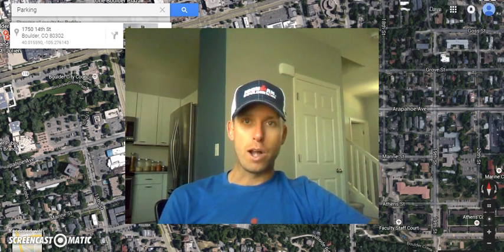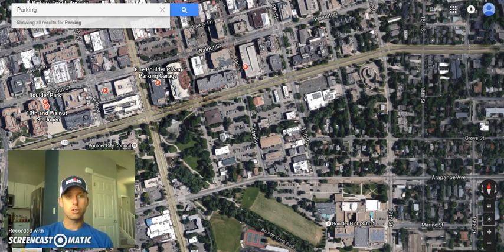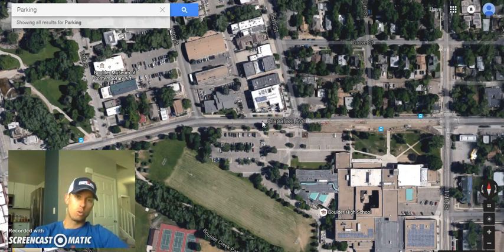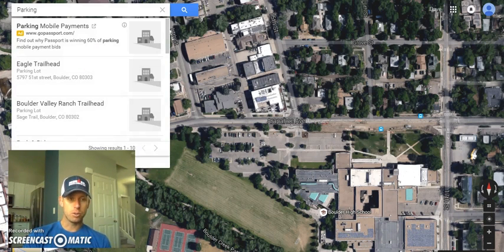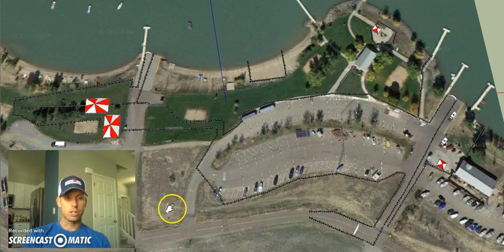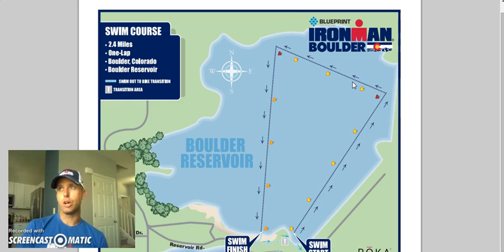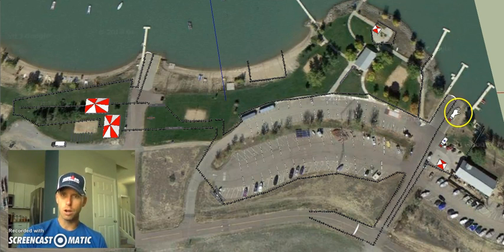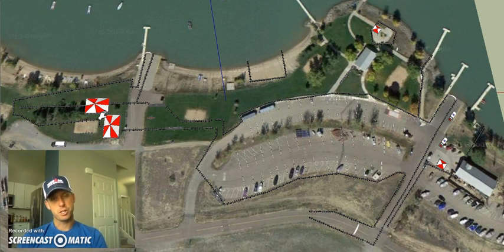2015 IRONMAN Boulder Swim Briefing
Quick overview of the swim course for IRONMAN Boulder and the morning before the swim start and what the athletes need to do before they start their day